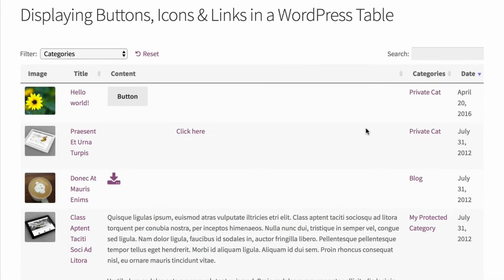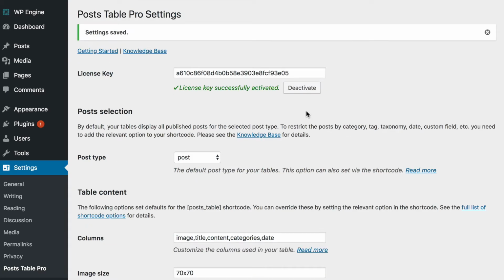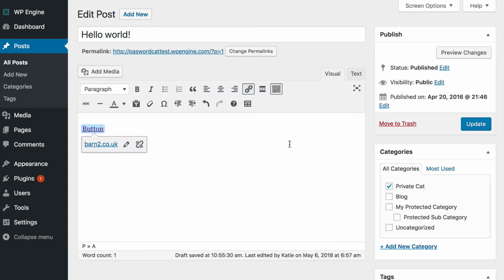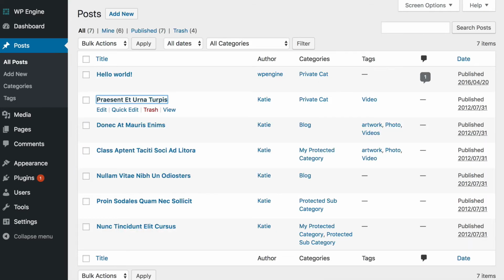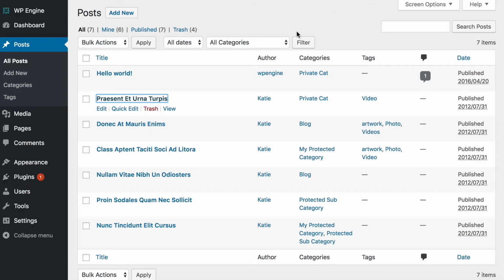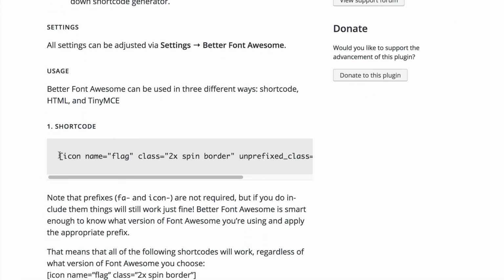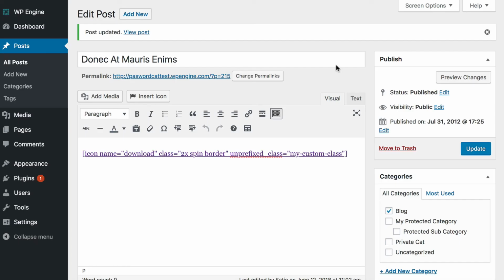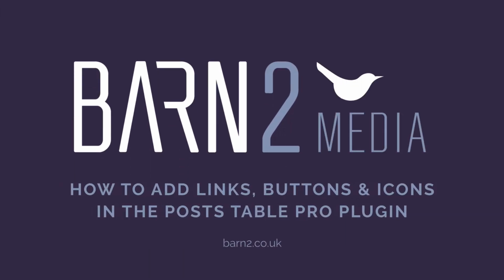How to Add Links, Buttons & Icons in Posts Table Pro WordPress Plugin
Video tutorial showing you how to display clickable links, buttons & icons in the Posts Table Pro WordPress table plugin. You can link to any URL or downloadable file.

0:00 Introduction
0:33 Enable the Shortcodes option in Posts Table Pro
1:43 Adding a button
3:47 Adding a text-based link
5:31 Adding an icon
9:26 Summary